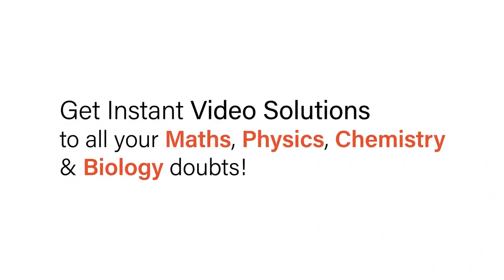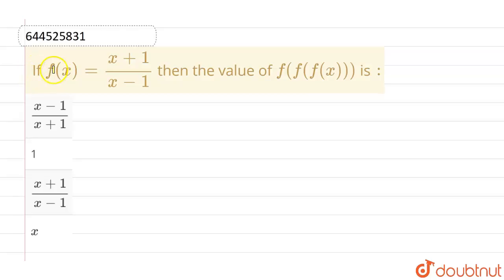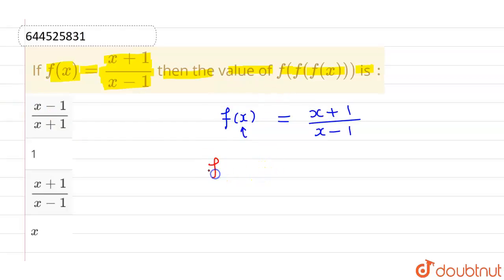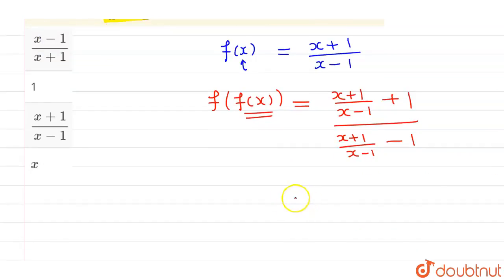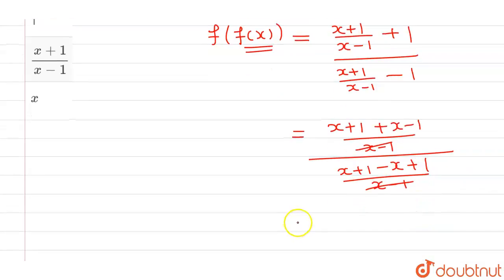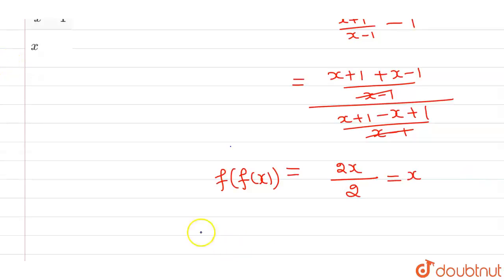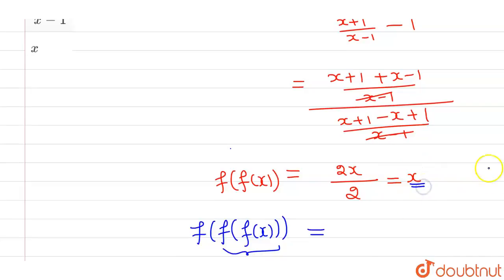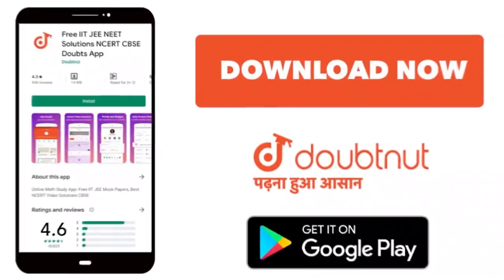If f(x)=(x+1)/(x-1) then the value of f(f(f(x))) is : | 11 | DAILY PRACTICE PROBLEMS | PHYSICS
If f(x)=(x+1)/(x-1) then the value of f(f(f(x))) is :
Class: 11
Subject: PHYSICS
Chapter: DAILY PRACTICE PROBLEMS
Board:IIT JEE

👉 Have Any Query? Ask Us.